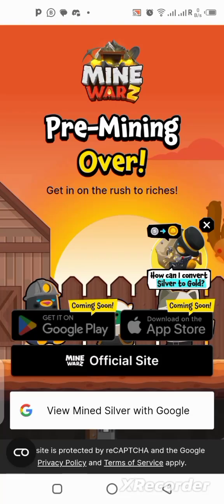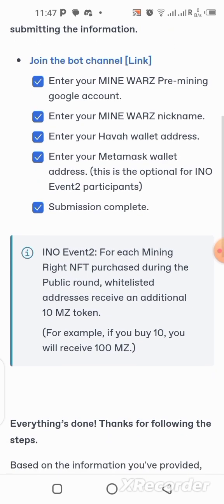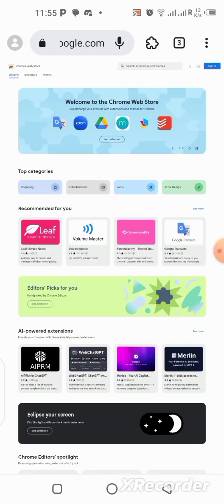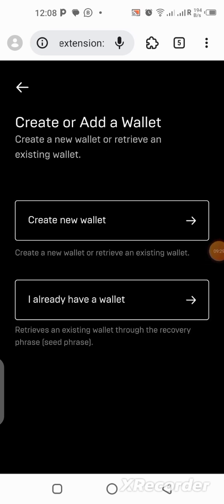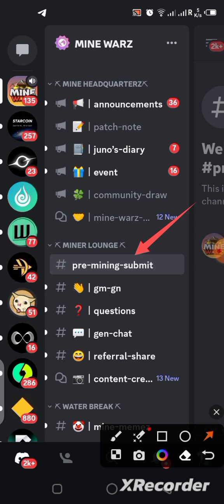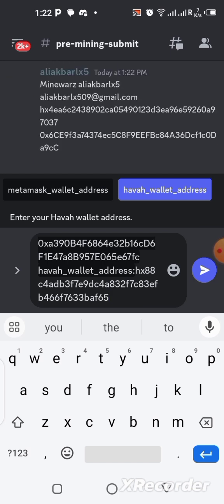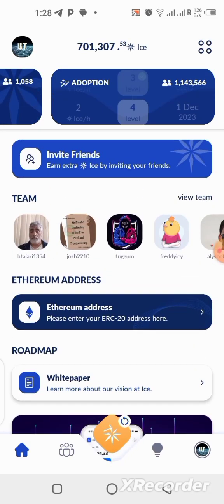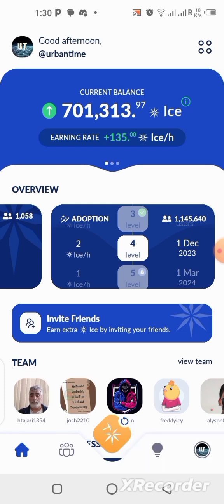Mine Warz & Ice network updates | How to create Havah wallet | How to bind ETH wallet on ice network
In this video i will show you how to create havah wallet and submit successfully on discord for the distributions.
Also how to bind eth wallet on ice network.